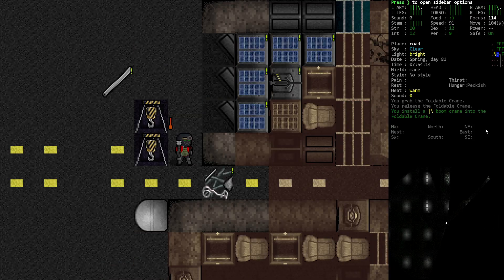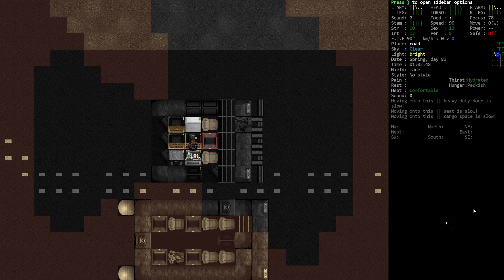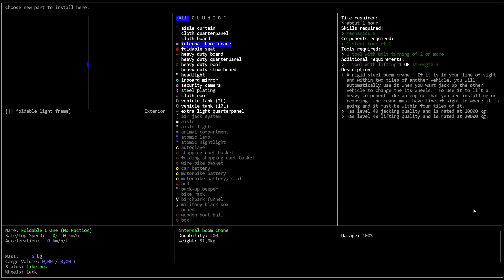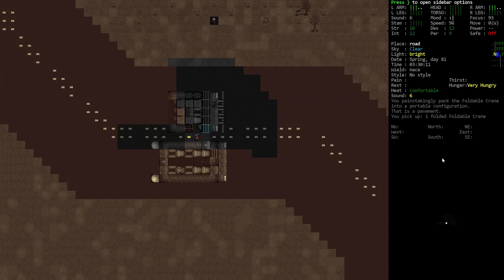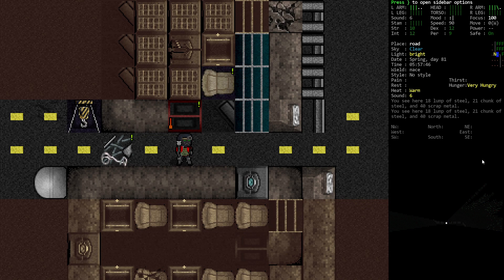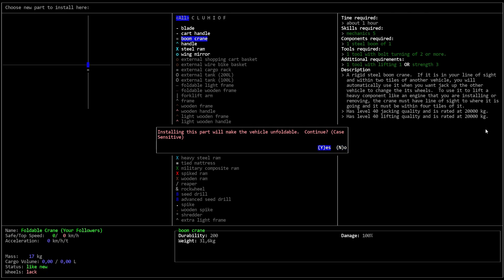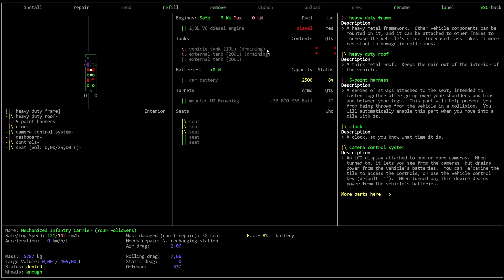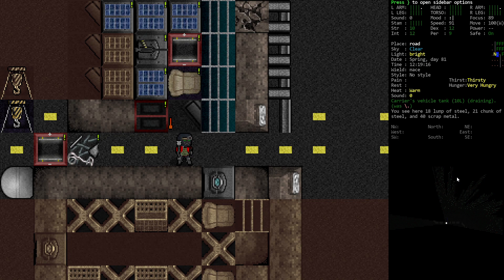Cataclysm Dark Days Ahead - 62 Vehicle Overhaul - Part 1: Absolute Cantilever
Cataclysm Dark Days Ahead, or cdda, is a roguelike, sandbox, survival rpg set in a zombie infested near future earth. We play as Tim Knutson a lucky survivor of the zombie apocalypse.Will the blind goddess continue to protect him? There’s only one way to find out...